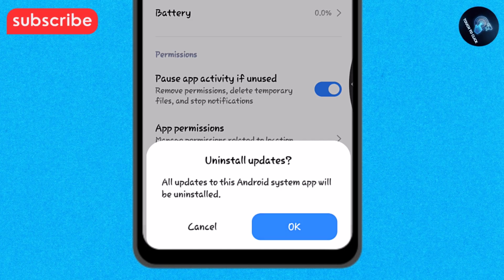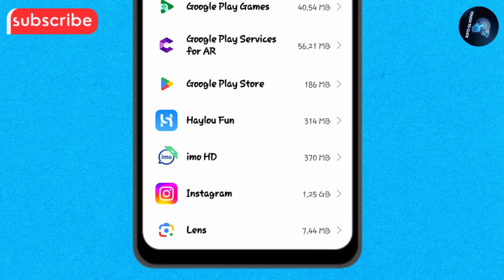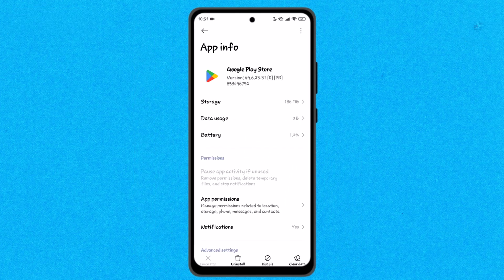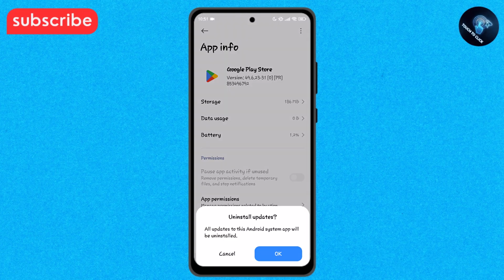How to Uninstall Updates on Android | Fix App Problems (2026)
📝 This video provides a complete guide on how to uninstall updates on Android. I'll walk you through the exact steps to remove recent updates from any app on your phone. Uninstalling updates can help fix problems caused by recent app changes, such as bugs or crashes. You will learn how to navigate to the app settings and use the uninstall updates option. By the end, you'll know how to revert apps to their factory version to resolve performance issues.

⏱️ -- TIMESTAMPS --
0:00 Introduction to Uninstalling Updates
0:16 Step 1: Open App Drawer & Settings
0:26 Step 2: Navigate to Apps Menu
0:38 Step 3: Find the Problem App
0:50 Step 4: Uninstall Updates & Confirm
1:03 Step 5: Example with Google Play Store
1:15 Step 6: Repeat for Other Apps